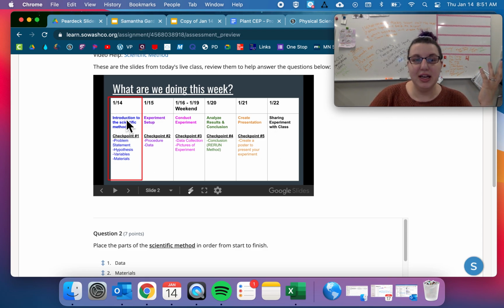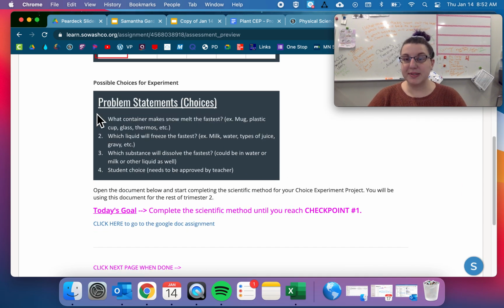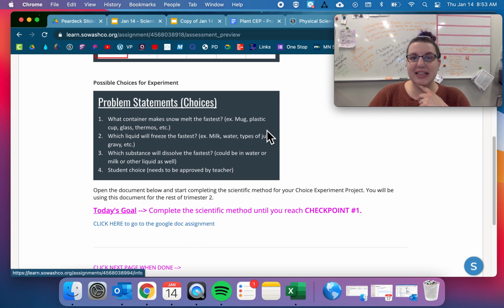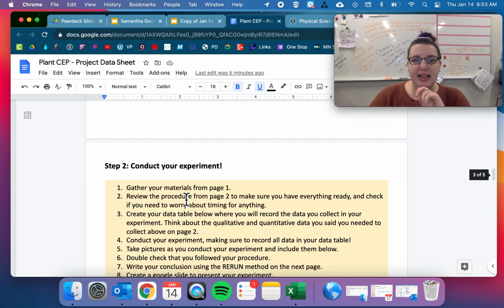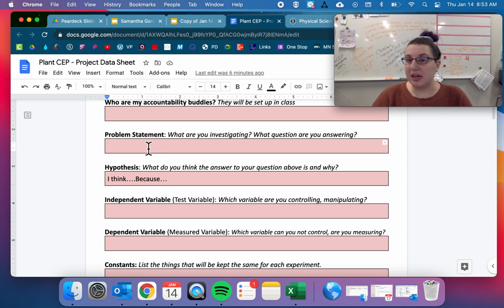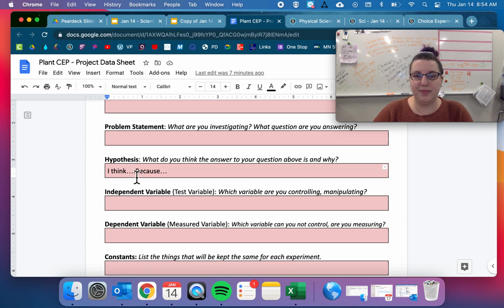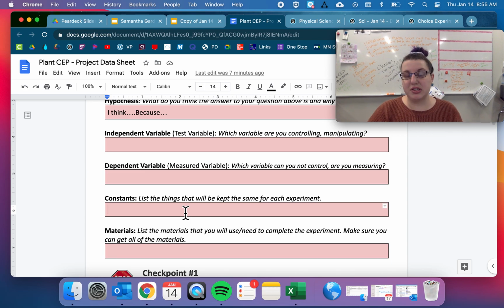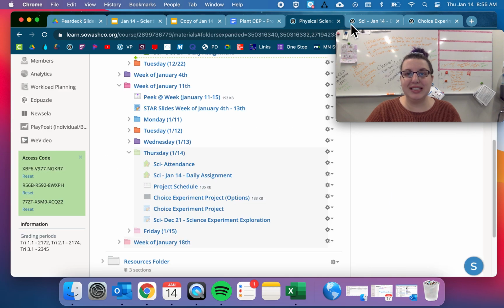Jan 14th Instructions